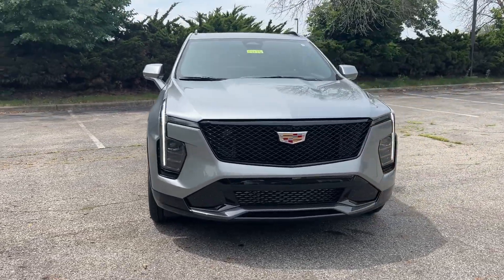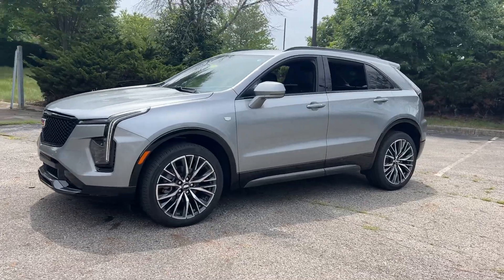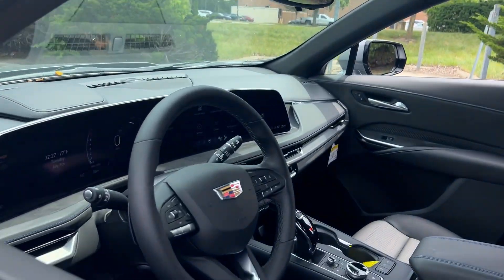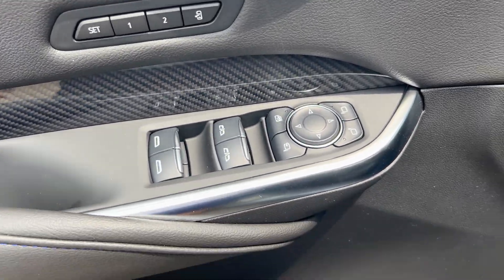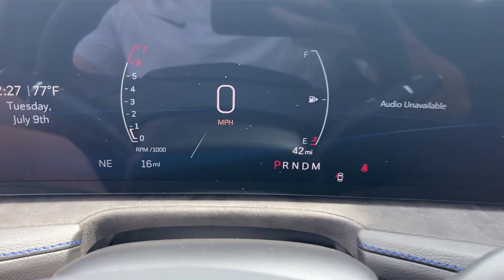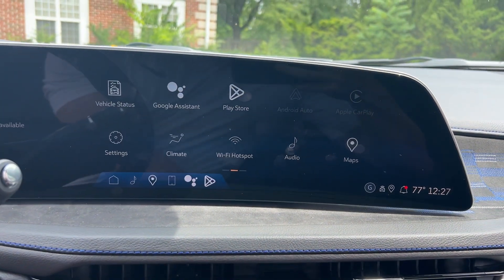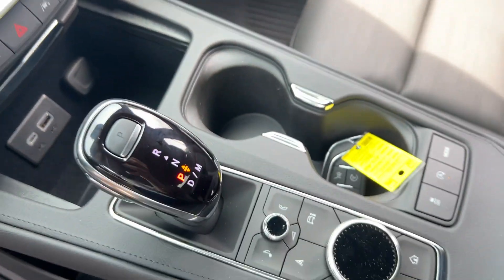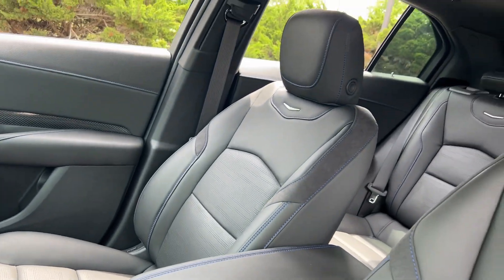2024 Cadillac XT4 Sport Dublin, Kileville, Amlin, Worthington, Flint OH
New 2024 Cadillac XT4 Sport available at Cadillac of Dublin located in 4300 West Dublin-Granville Rd, Dublin, OH, 43017. Servicing the Dublin, Kileville, Amlin, Worthington, Flint area.

Hop into the  2024  Cadillac XT4. Experience the satisfaction of driving a distinguished luxury automobile designed with your lifestyle in mind. Test drive the Cadillac XT4 Crossover. The following are some of this vehicles highlighted options: Heated Steering Wheel
, Wireless Apple Carplay®/Android Auto®, Head-Up Display, Apple Carplay®/Android Auto®, Wireless Charging Station, Navigation System, Keyless Entry, Heated Driver Seat, Sun/Moonroof, Rear Camera Mirror. Beautifully luxurious yet compact and efficient. The XT4 Crossover awaits. Take it for a drive today.